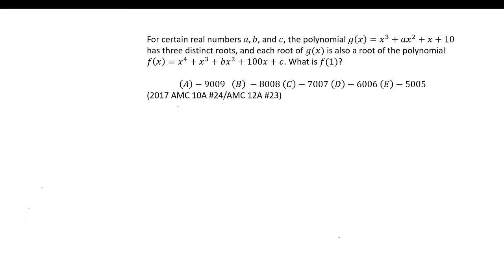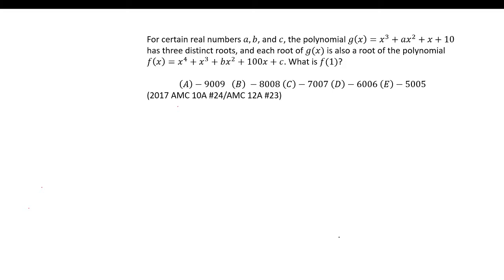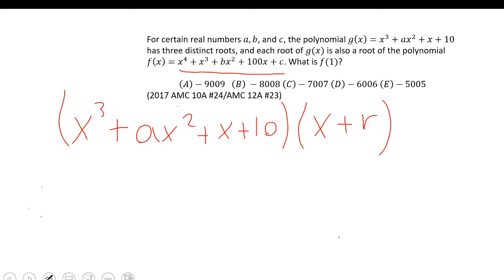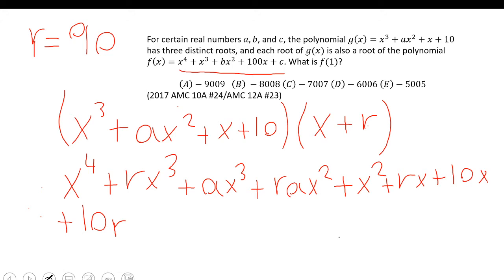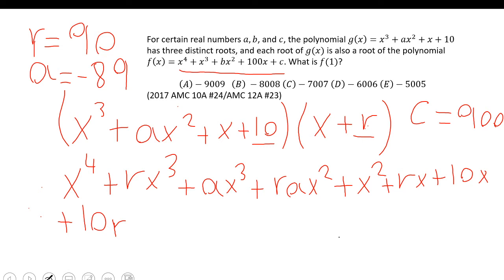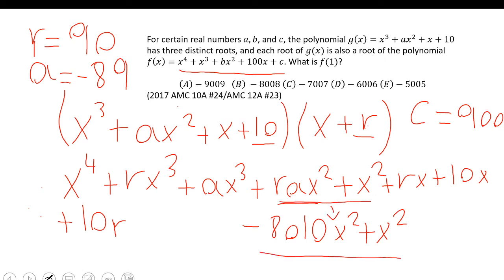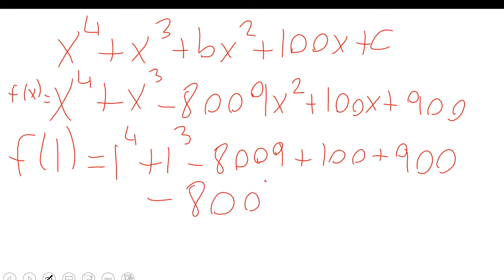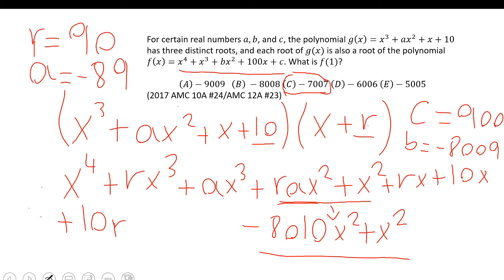2017 AMC 10A #24/AMC 12A #23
#24 on the 10a and #23 on the 12a, full solution walkthrough.